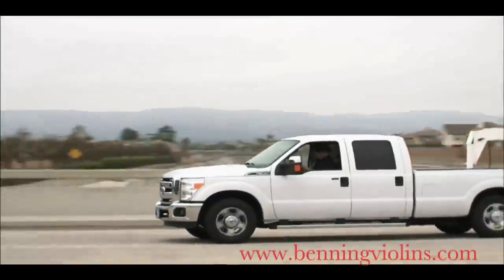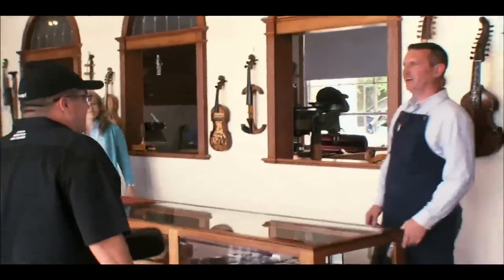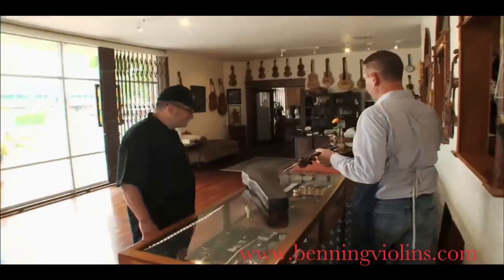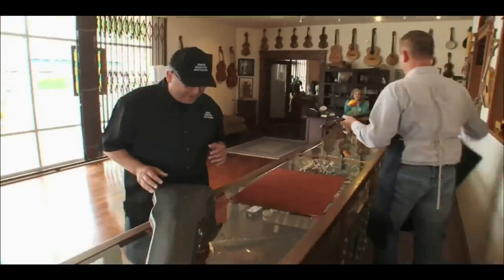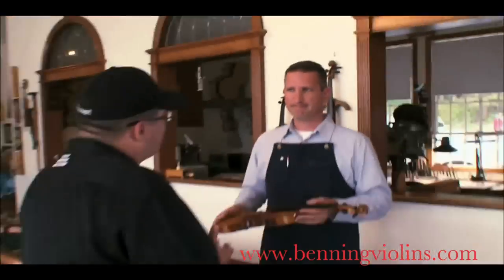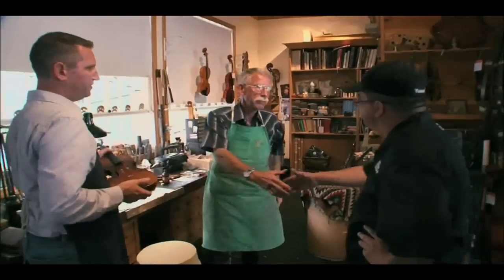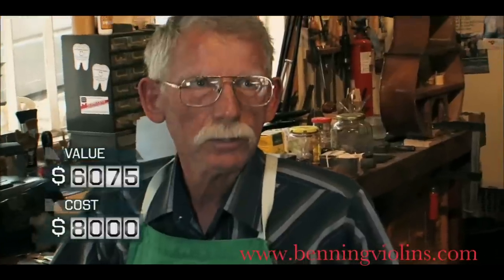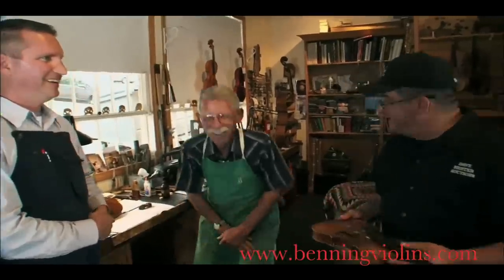Benning Violins on A&E "Storage Wars"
"Almost the Greatest Show on Earth"

After outbidding the others on one of the biggest lockers in Storage Wars history, Dave Hester expected to be able to retire when he found a Stradivarius violin among the automotive parts. Much to Dave's chagrin, the violin was only a child-sized student instrument, not a full size violin. It was made in Czechoslovakia during the Second World War and only worth a few hundred dollars.

Will it be retirement for Dave...or is he just fiddling around?

Watch what happens when Storage Wars arrives at Benning Violins in Los Angeles for an appraisal of the violin.